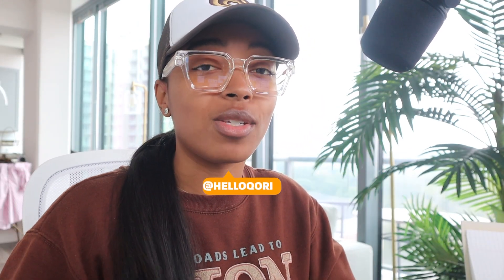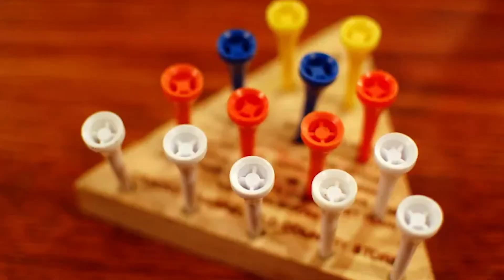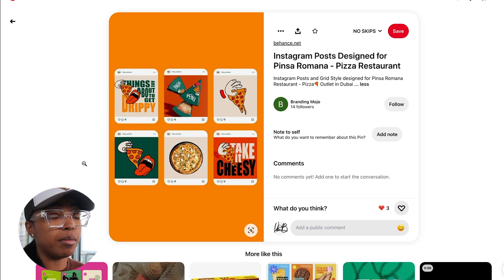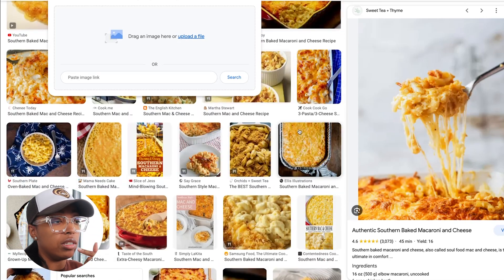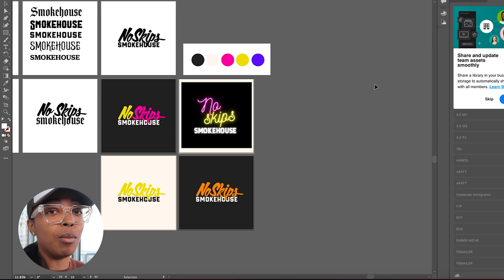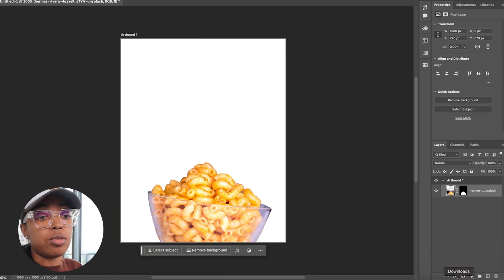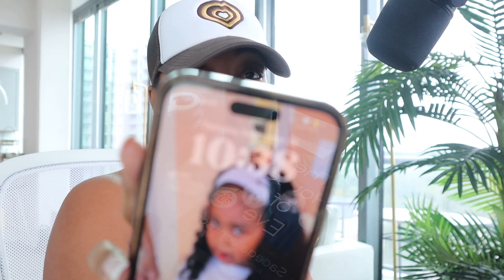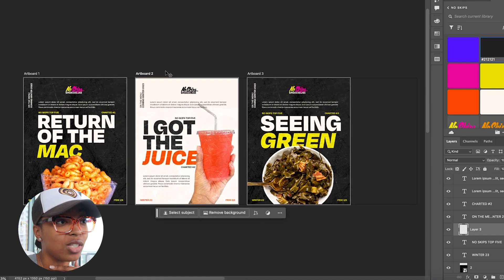DESIGN WITH ME | Restaurant Branding Refresh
I am an Art Director + Graphic Designer (and accidental influencer) based in Atlanta. This channel features my day to day work and lifestyle in addition to design & branding focused videos. :)

- TECH YOU ASK ABOUT -
organization pouch
memory card case
another memory card case
1tb portable ssd
anker macbook adapter
portable laptop charger

follow me everywhere: @HelloQori

Graphic Design, Art Director, Productive Days In My Life, Branding